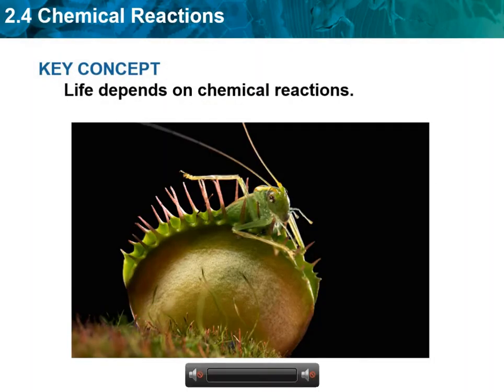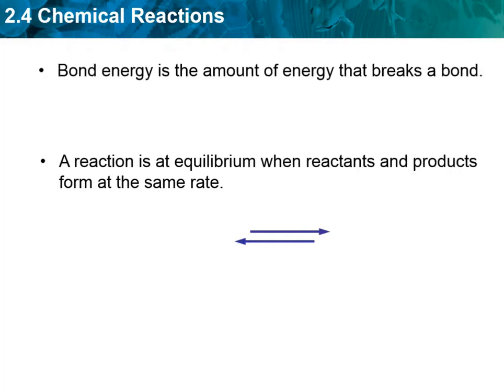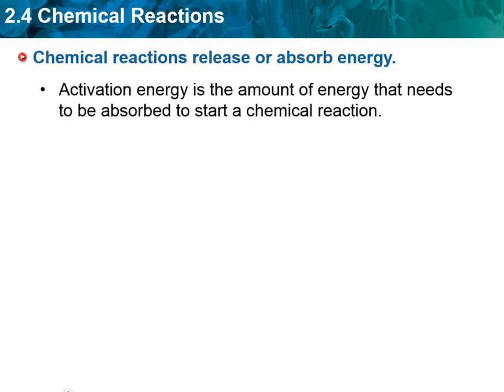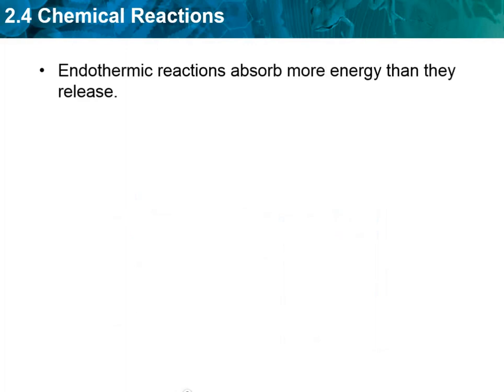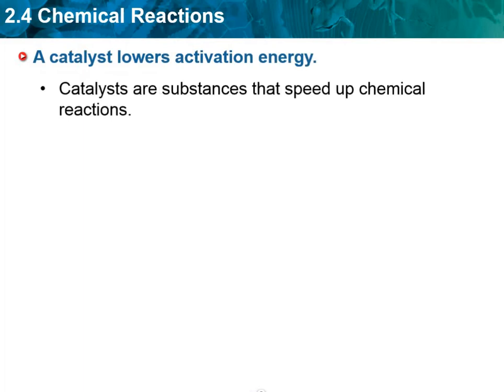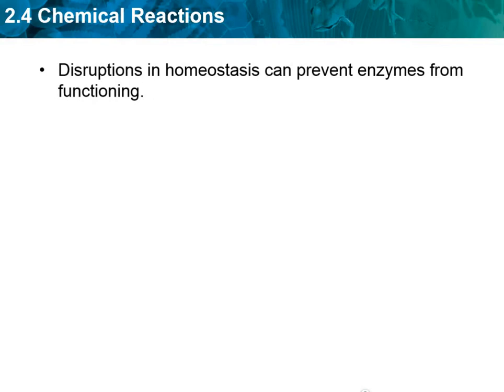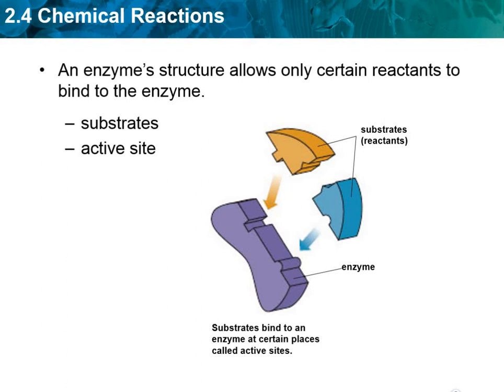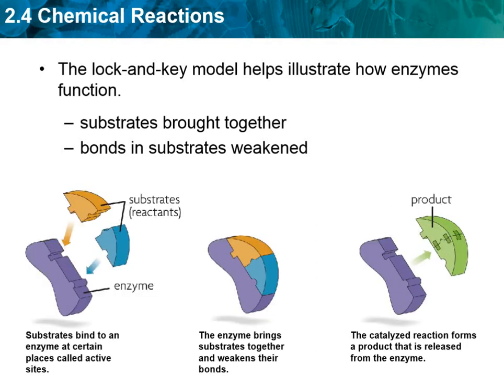2.4 and 5 Lecture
Chemical reactions and enzymes